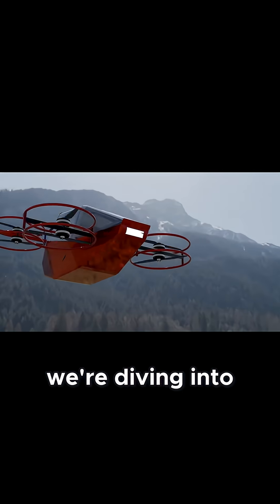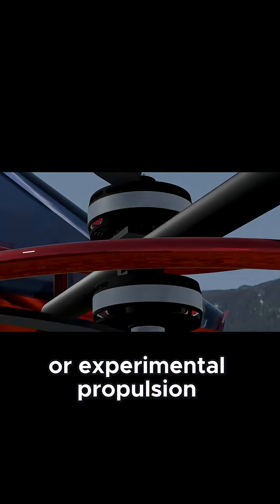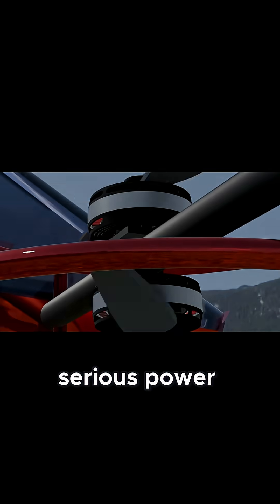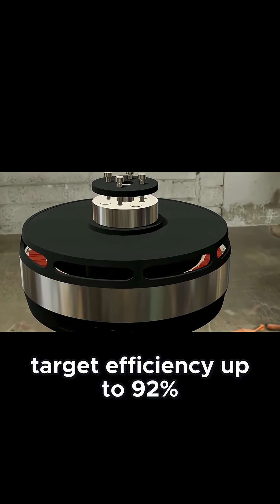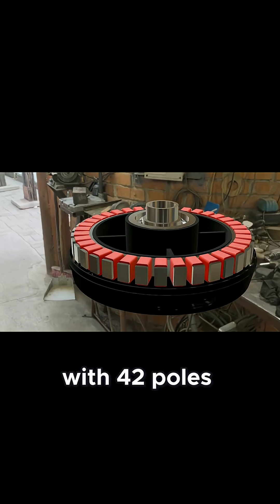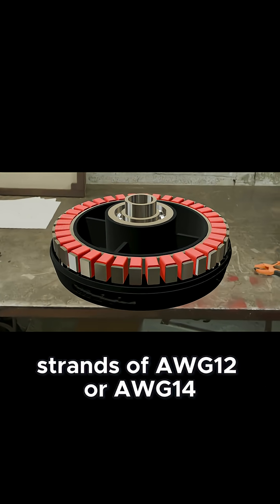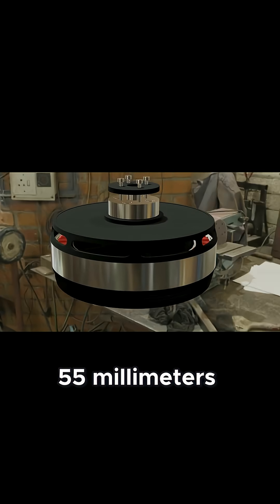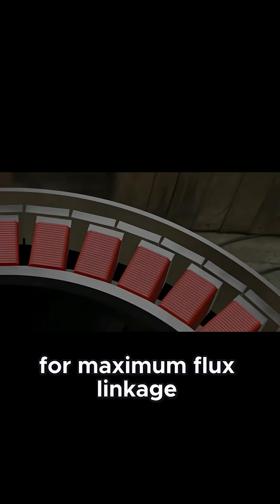Custom BLDC outrunner motor for heavy lift drones and propulsion.